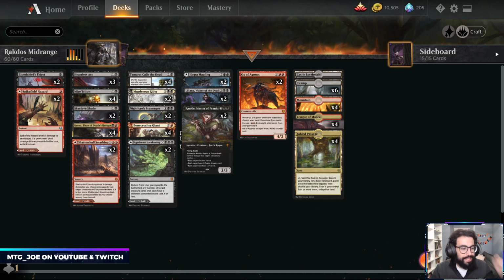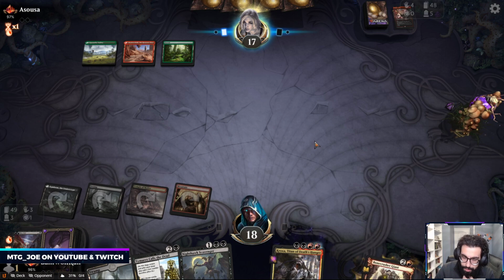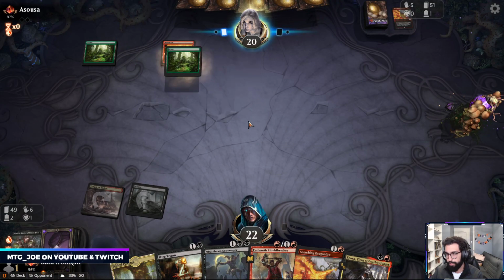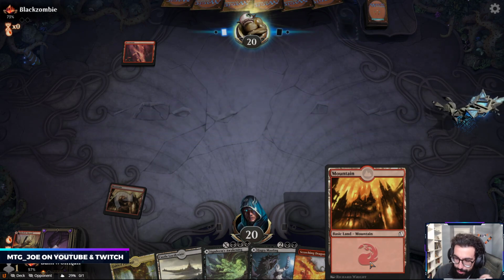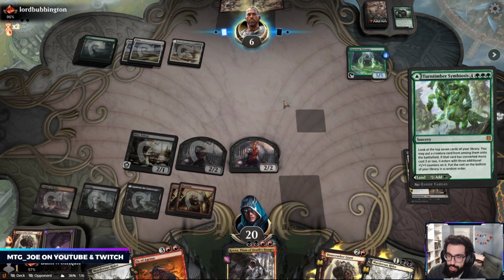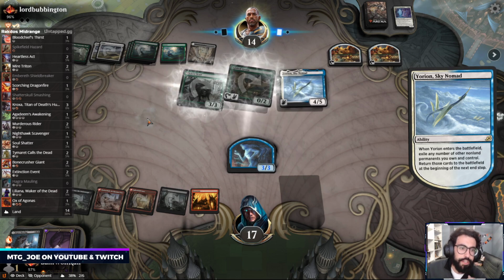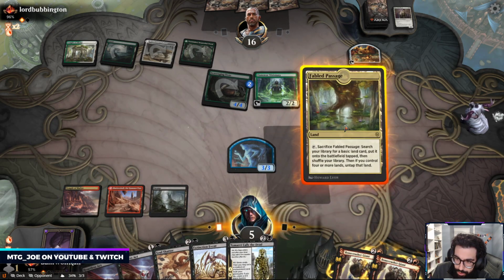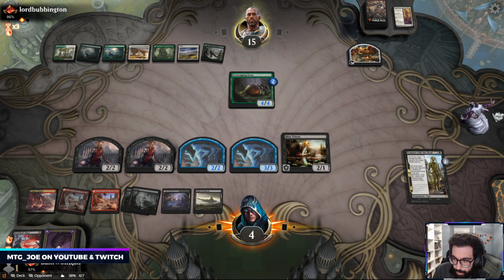Mythic Ranked Standard - Rakdos Self Mill Midrange on MTG Arena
Deck
2 Agadeem's Awakening (ZNR) 90
2 Bloodchief's Thirst (ZNR) 94
4 Bonecrusher Giant (ELD) 115
1 Castle Locthwain (ELD) 241
4 Fabled Passage (ELD) 244
2 Hagra Mauling (ZNR) 106
3 Heartless Act (IKO) 91
4 Kroxa, Titan of Death's Hunger (THB) 221
2 Liliana, Waker of the Dead (M21) 108
2 Ox of Agonas (THB) 147
4 Mire Triton (THB) 105
4 Mountain (ANB) 114
2 Murderous Rider (ELD) 97
2 Nighthawk Scavenger (ZNR) 115
2 Rankle, Master of Pranks (ELD) 101
2 Shatterskull Smashing (ZNR) 161
2 Spikefield Hazard (ZNR) 166
6 Swamp (ANB) 116
4 Temple of Malice (THB) 247
4 Tymaret Calls the Dead (THB) 118
2 Skyclave Shade (ZNR) 125

Sideboard
2 Duress (M20) 97
2 Elspeth's Nightmare (THB) 91
1 Embereth Shieldbreaker (ELD) 122
1 Ox of Agonas (THB) 147
2 Scorching Dragonfire (ELD) 139
1 Soul Shatter (ZNR) 127
2 Extinction Event (IKO) 88
2 Cling to Dust (THB) 87
2 Mazemind Tome (M21) 232